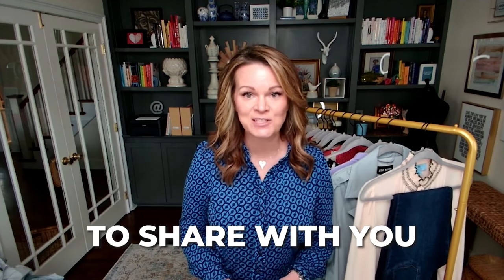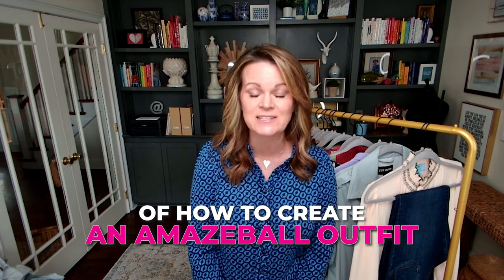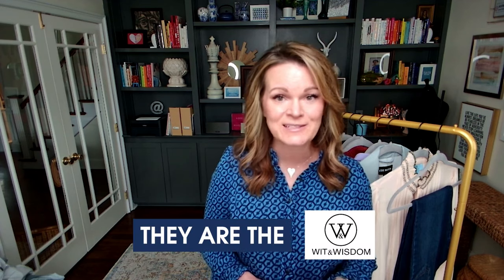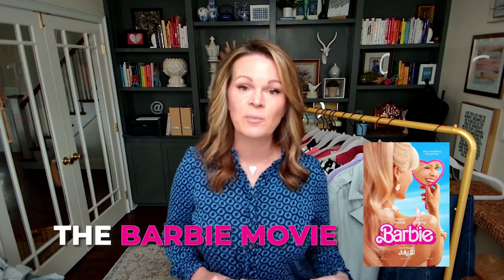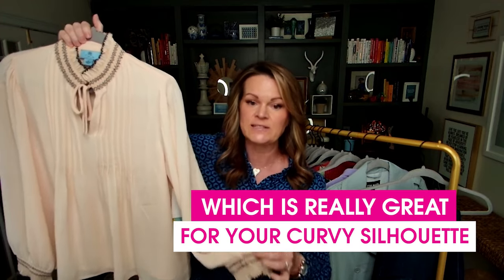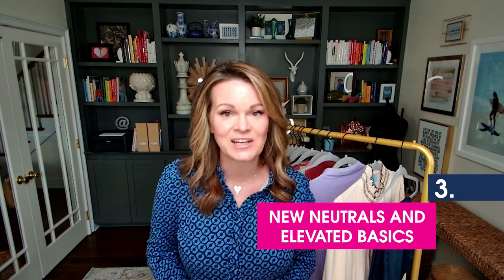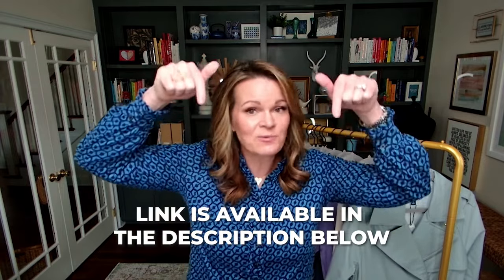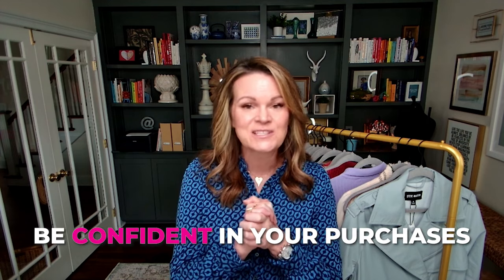MOST WEARABLE 2024 SPRING FASHION TRENDS FOR A CURVY BODY TYPE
Spring fashion is here, and with it, at least 100 new trends you could add to your wardrobe. You want your wardrobe to stay current, but you don't want to appear like you are trying too hard either.

In today's video, I'll show you three of the easiest 2024 spring fashion trends for a Curvy body type to wear. My goal? To help you pick the trends that work best for your body type, lifestyle, and individual style.

Want the links to the items I'm showing, plus outfit inspiration and substitutions? Click here and I'll deliver it straight into your inbox